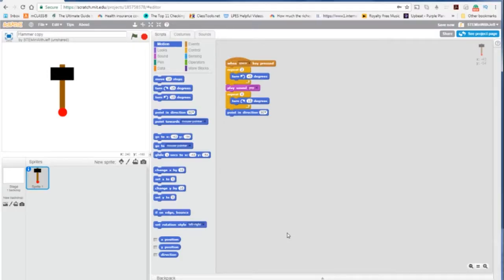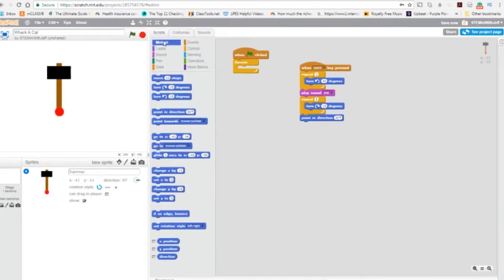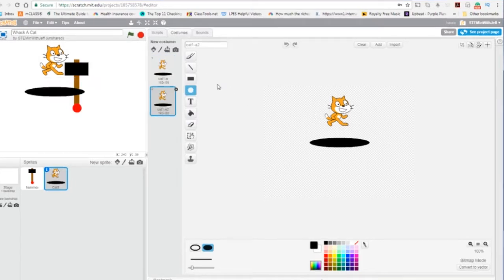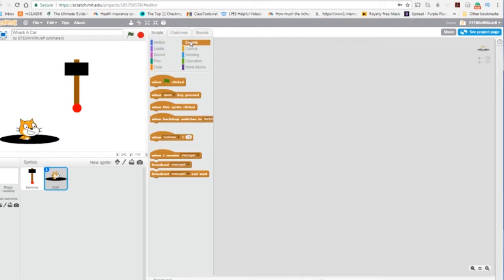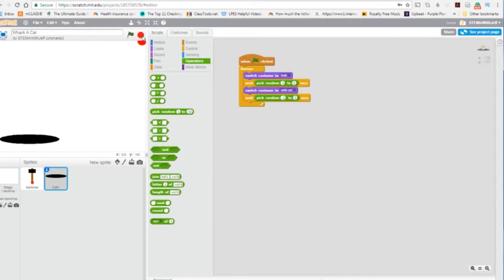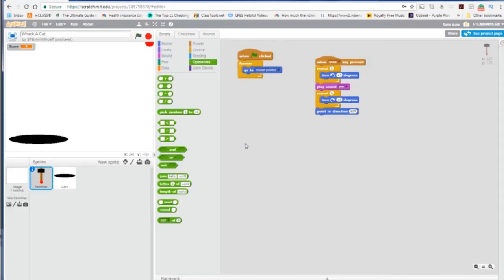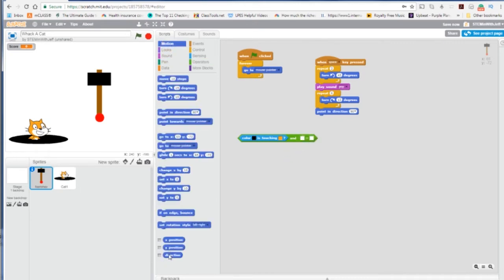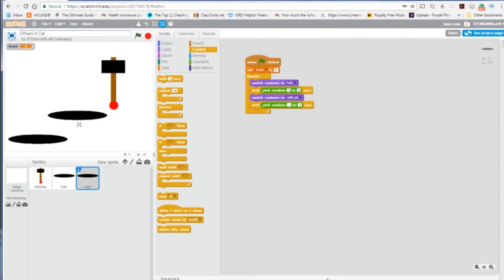Primary Programming - Scratch Tutorial - Whack A Mole Game part 2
In part 1 we created the hammer. In this tutorial, we start to create our Whack- a Mole game. We start this video from where we left off in part 1. By the end of this tutorial you will have:
1-  made some necessary adjustments to the hammer
2- created and programmed the target sprite
3- created a Score variable
4- construct and program a scoring algorithm
5- duplicate and place the targets.

Before you start this tutorial you need to set yourself up in one of the following ways:

Go to the “My Stuff” section of your Scratch account and open The Hammer project you completed in part one. You can either save as a copy or simply continue on the project.

OR
If you have not done part 1, you can do it first. A link to the part one tutorial is

OR
You can download The Hammer sprite and upload it to a new project. A link to The Hammer sprite can be found

OR
You can remix the completed project from part 1. I link to that project can be found

A link the project completed in this video can be found